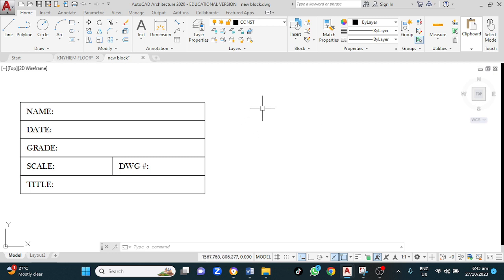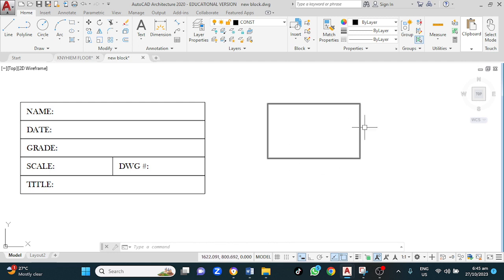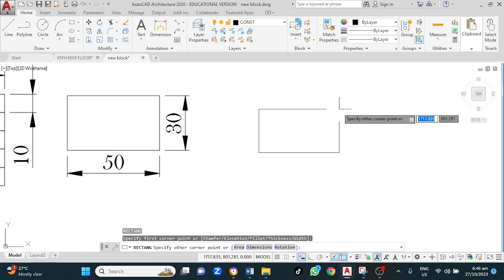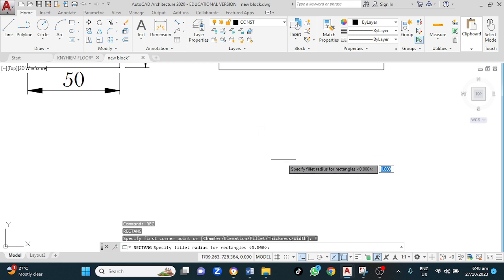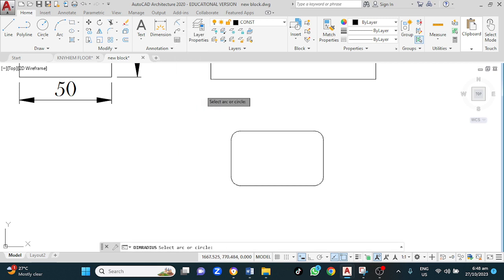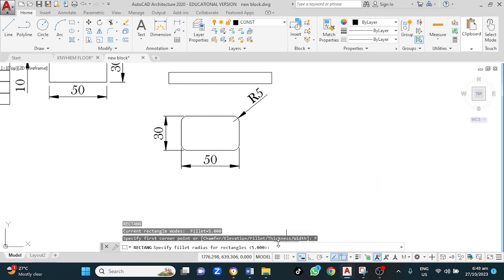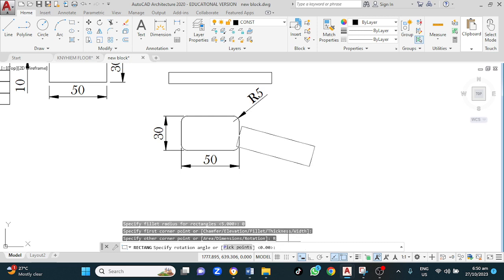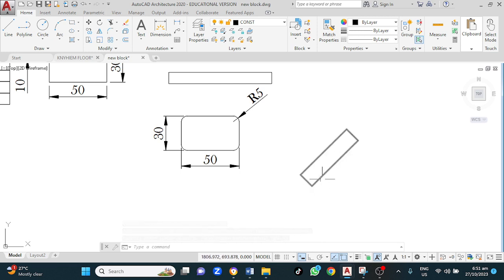How to Draw Rectangle in AutoCAD